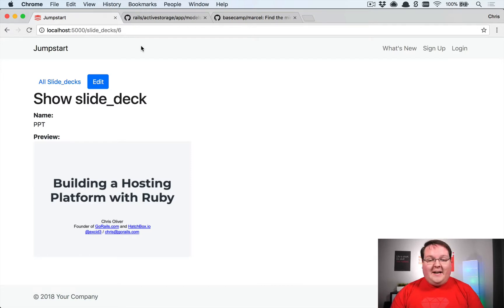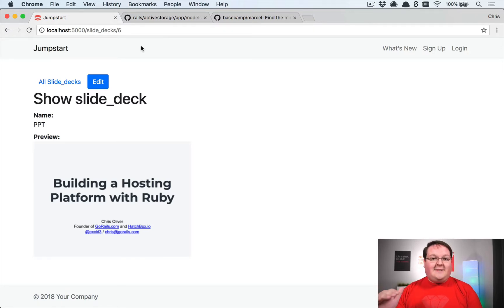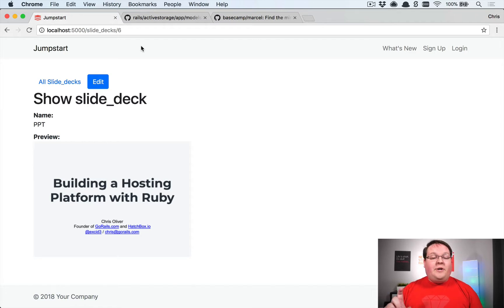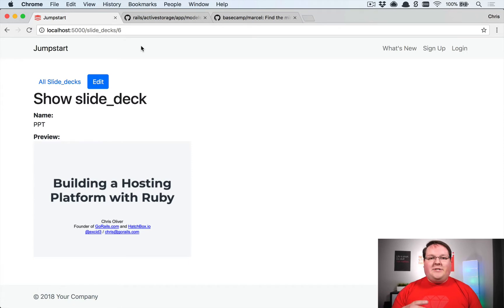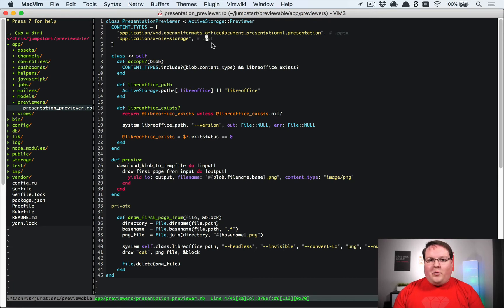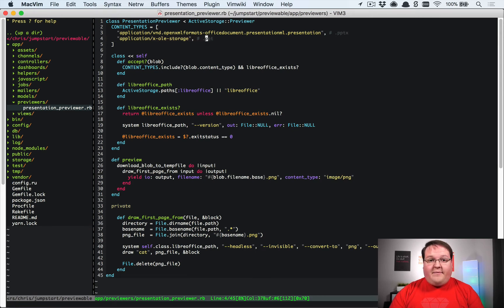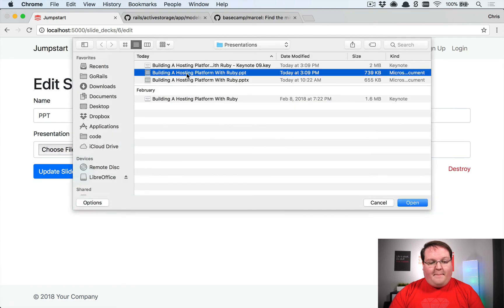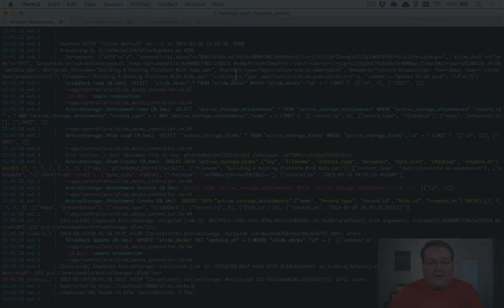Debugging & Fixing a Bug in Rails 5.2 Active Storage | Preview